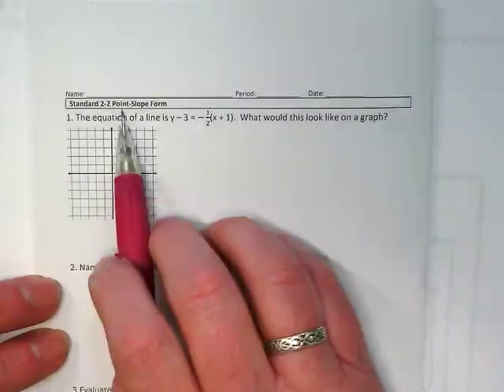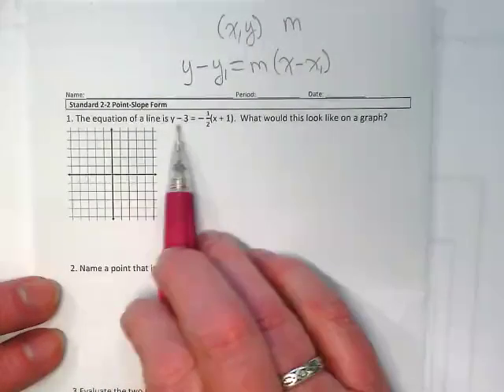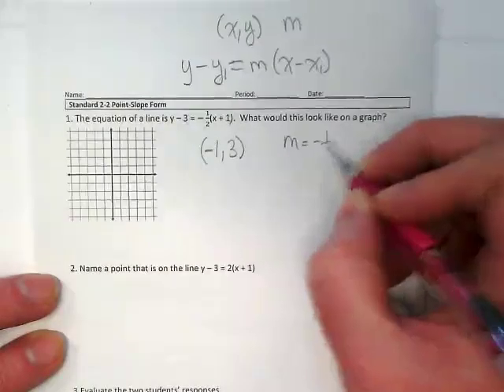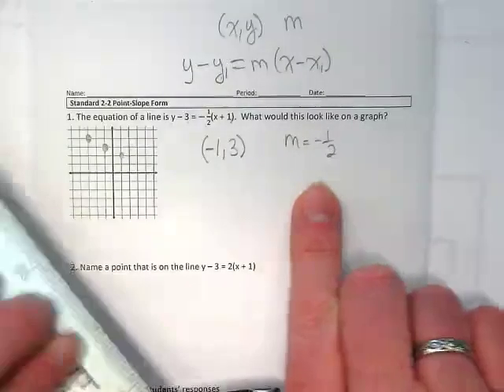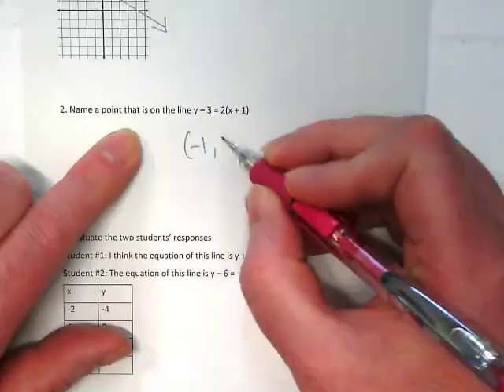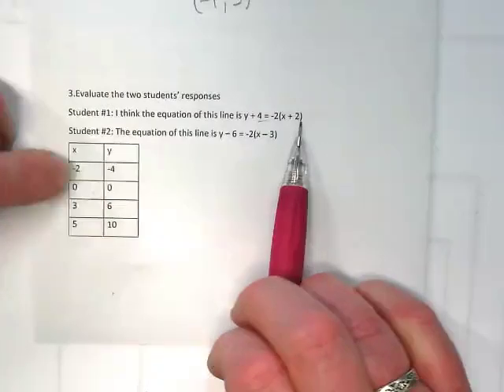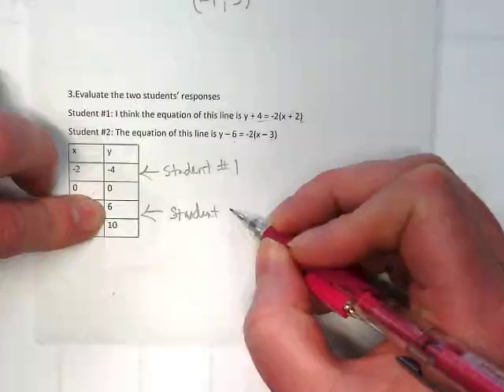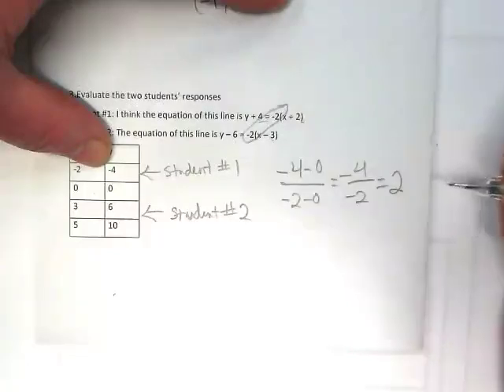Practice Assessment 2-2